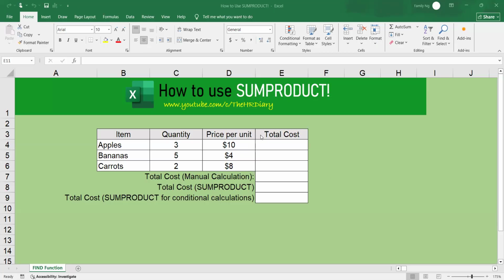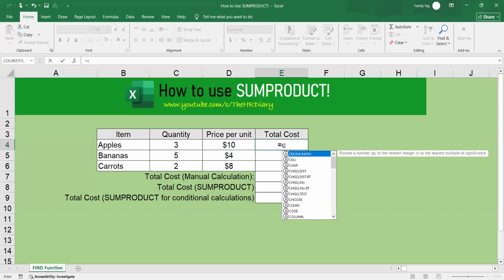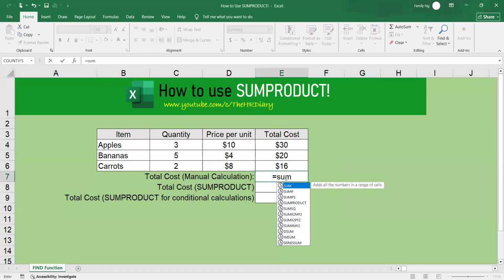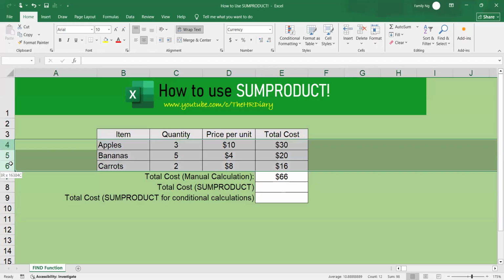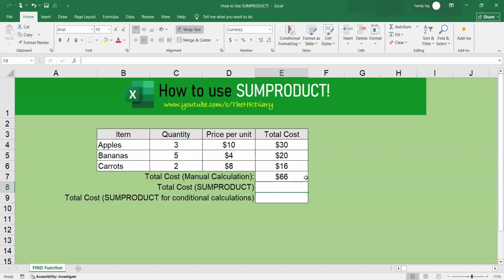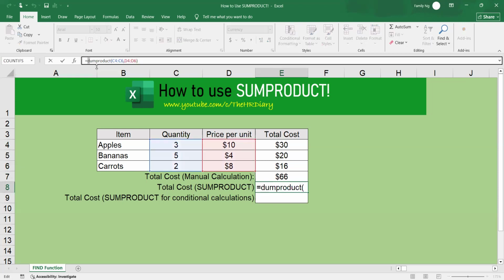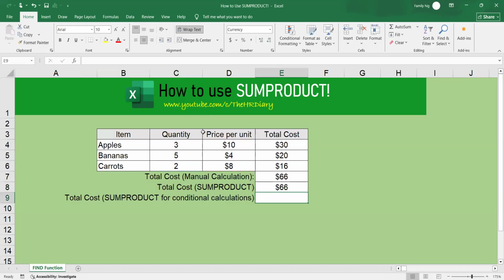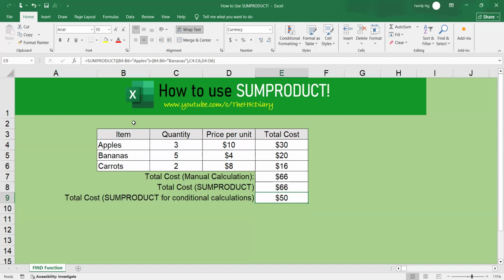How to Use SUMPRODUCT!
In this video, you will learn how to use a useful Excel function called SUMPRODUCT. It can save you a ton of time when you are doing calculations that involve multiplying values across rows, and then summing them up. You can also use SUMPRODUCT for conditional calculations! Sounds interesting? Check it out!